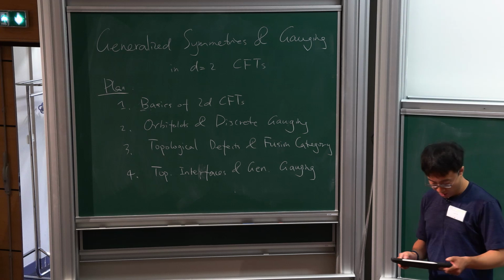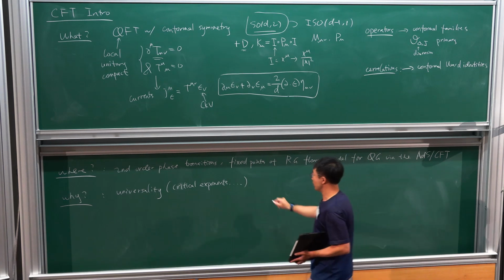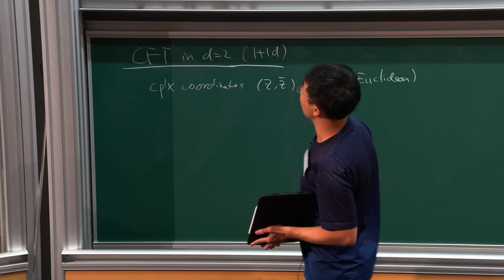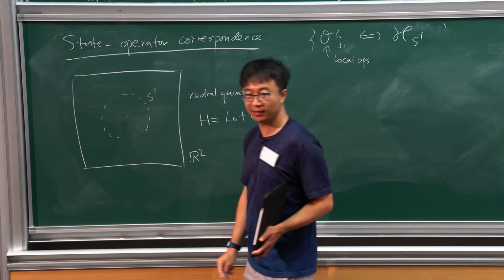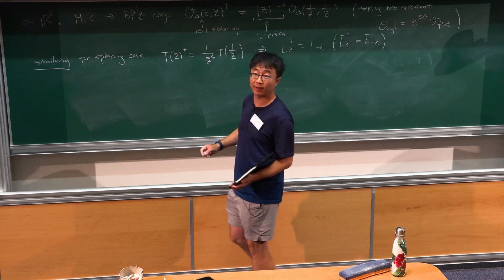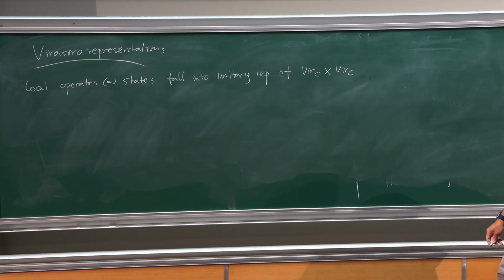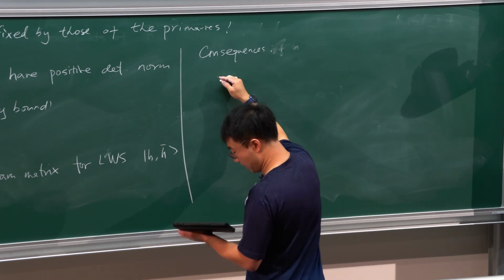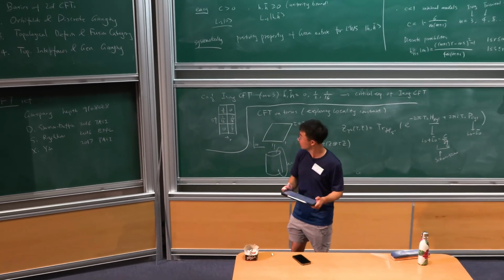Yifan Wang - 1/4 Generalized symmetries and their gauging in 2d CFTs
After a brief review of 2d CFT basics, we introduce generalized, non-invertible symmetries in terms of explicit CFT observables. We describe how such symmetries are formalized by fusion categories and how to implement gauging of such symmetries. We also discuss the physical consequences of these mathematical structures.

Yifan Wang (New York University)